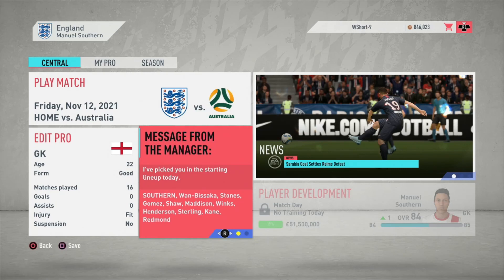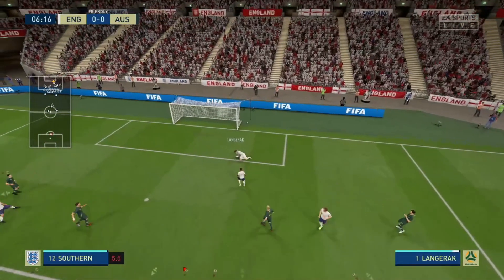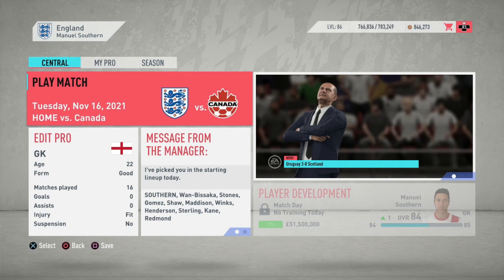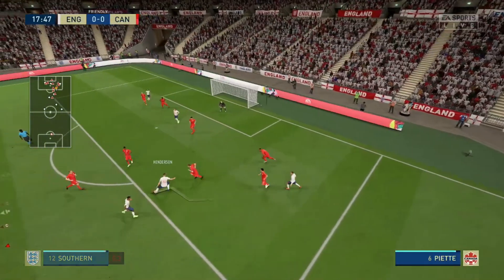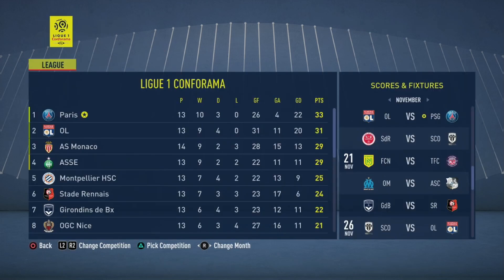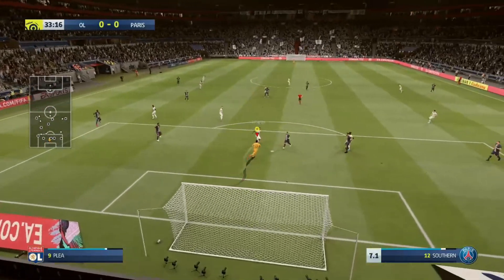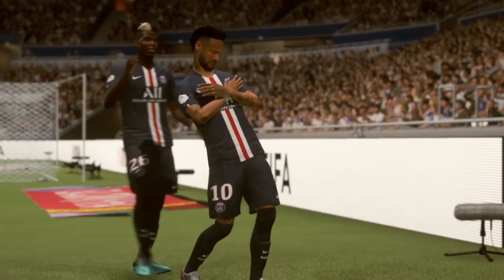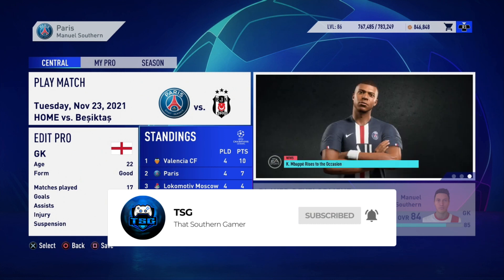FIFA 20 - Goalkeeper Career Mode #36 - INTERNATIONAL DUTY!!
Join me for some international fixtures and a massive league game in this instalment of the FIFA 20 goalkeeper career mode series.

My Setup:
ELGATO GAME CAPTURE
SEAGATE 2TB STORAGE
SCREEN MONITORS
GAMING MOUSE
PS4 CONTROLLER
MONITOR STAND
OFFICE CHAIR